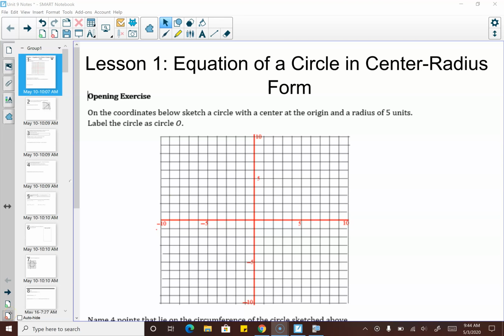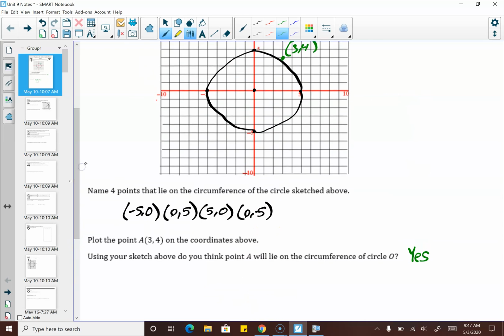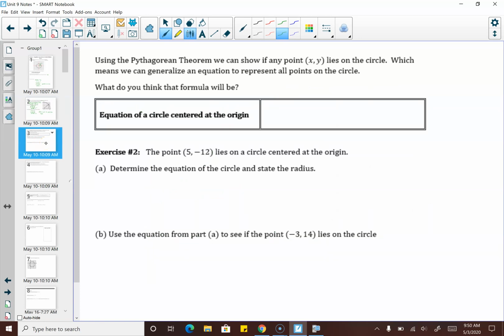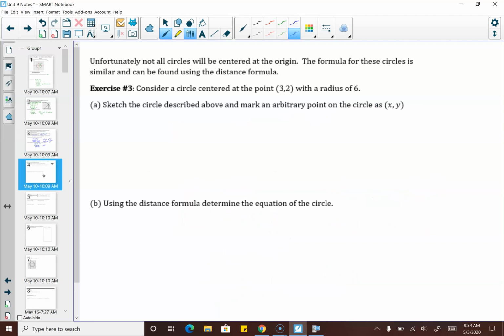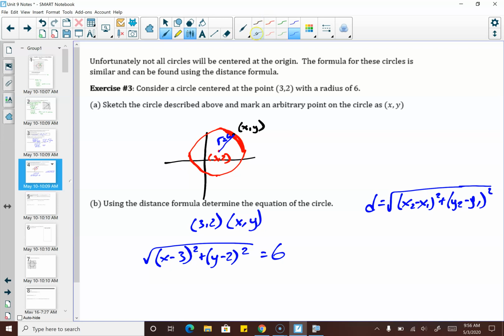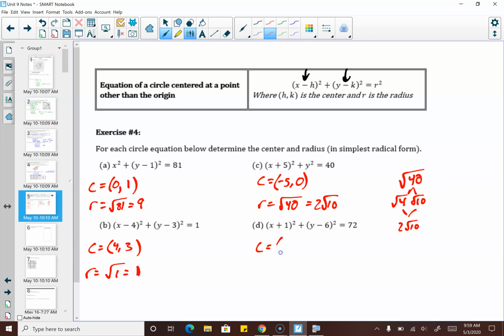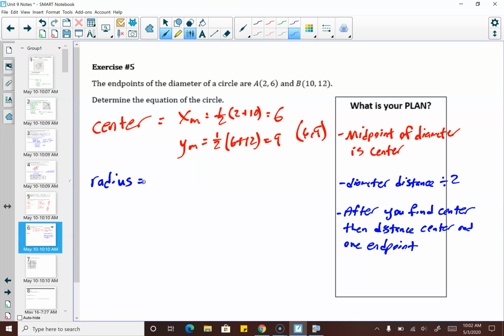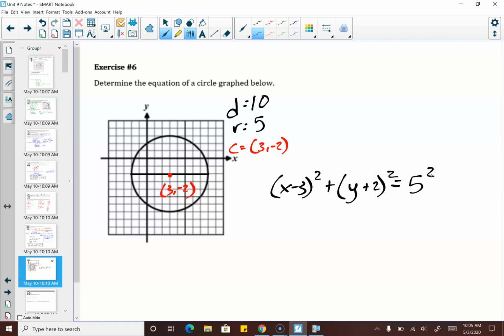Geometry U9 L1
Equation of a Circle in Center-Radius Form